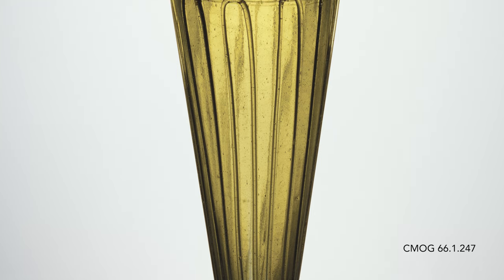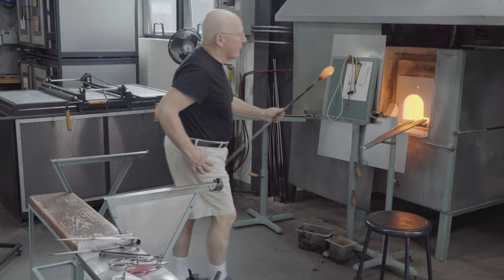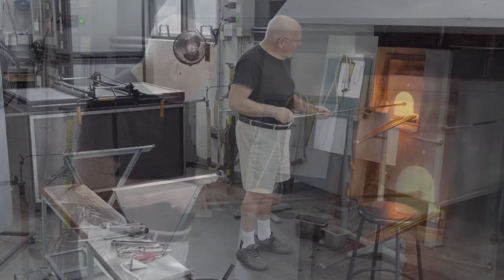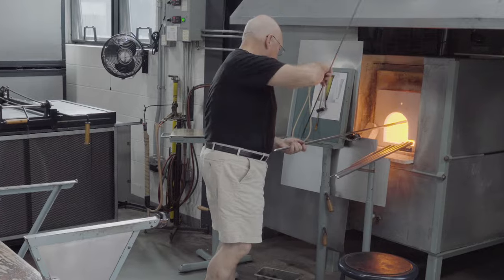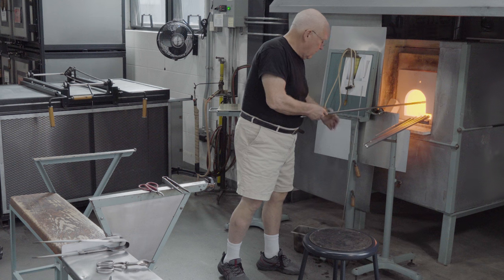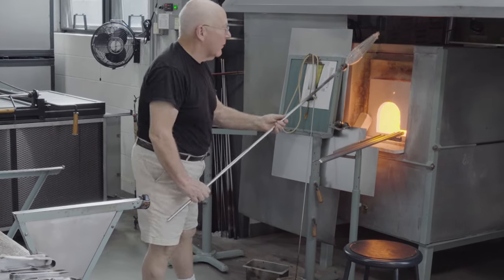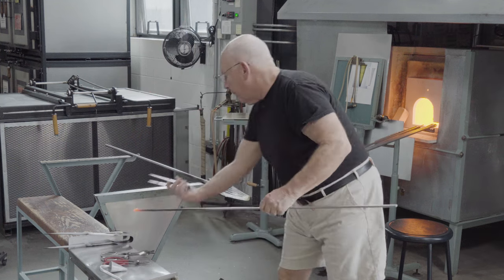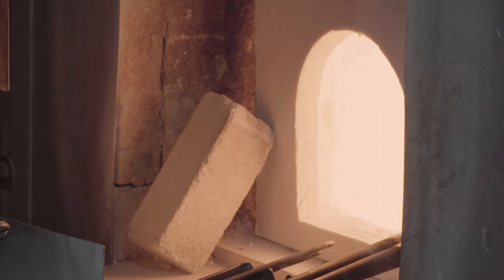Cone Beaker CMOG 66.1.247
Kempston beakers, such as this example, are surely luxury glasses, considering their level of manufacturing difficulty. As the video shows, the glassblowing itself is rather basic, but the looped decoration requires virtuoso craftsmanship.